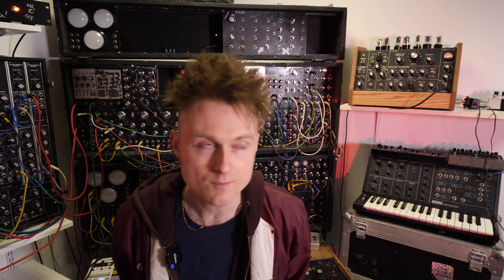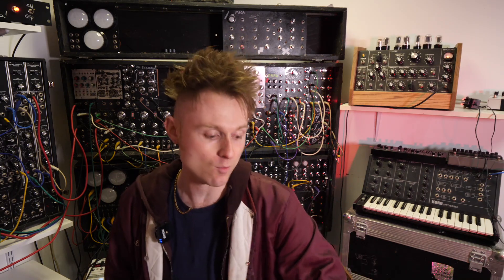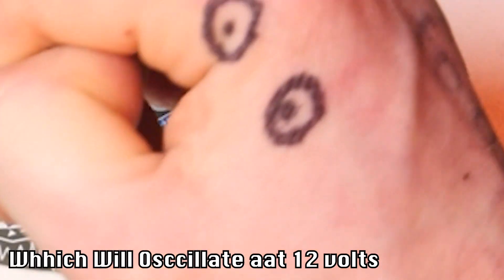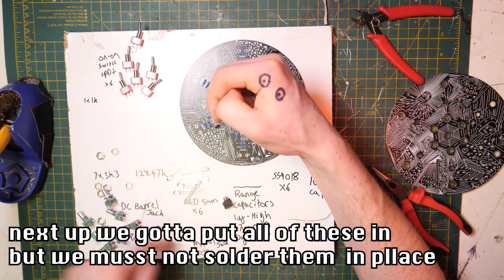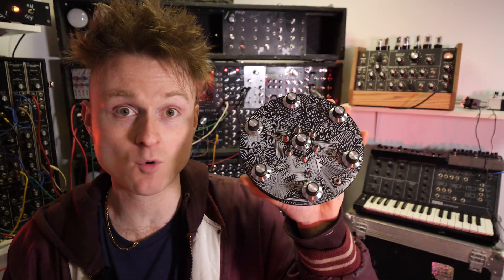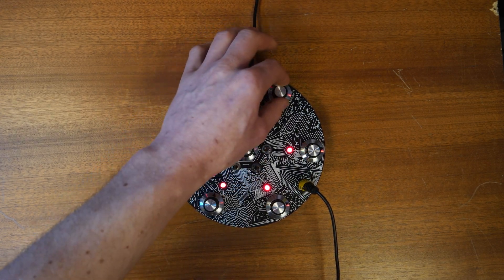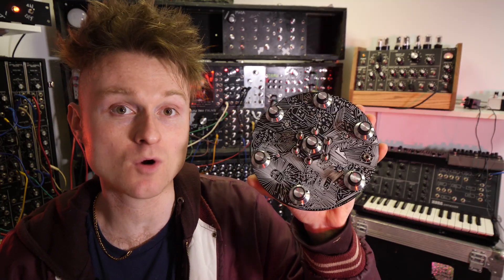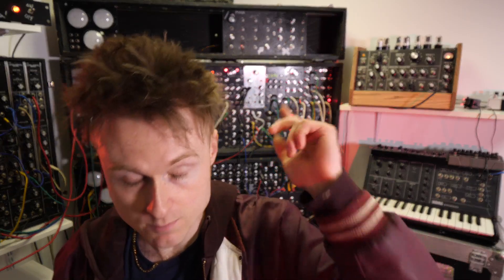CIRCLE DRONE OF DOOM SYNTH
A how to build the circle drone of doom! and what it sounds like

Download the sound pack from thiis vid and and much much more
it also makes @THIS MUSEUM IS (NOT) OBSOLETE get bigger and better.
List of Gear/Electronics I USE :-
 THIS MUSEUM IS (NOT) OBSOLETE IS OPEN THIS WEEKEND  :-

CoFFeeTaBLesE
David Dolphin
casey
Miles Flavel
Scott Armstrong
worldofchris
Casey
MattFollowell (PDP-7)
Nicole LArett